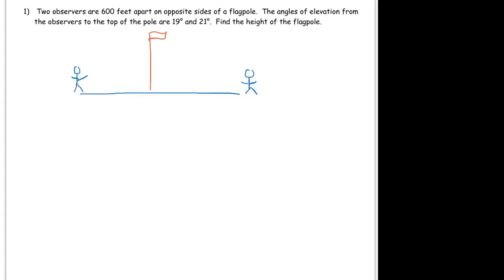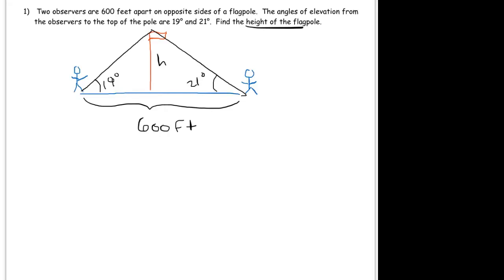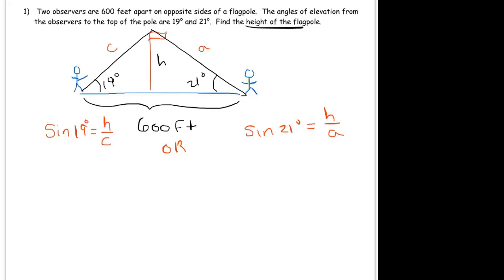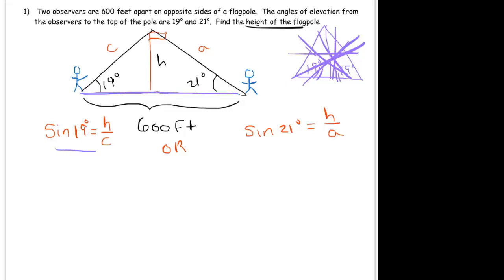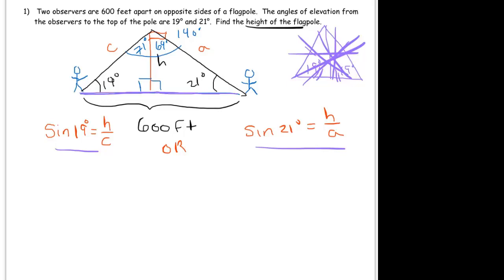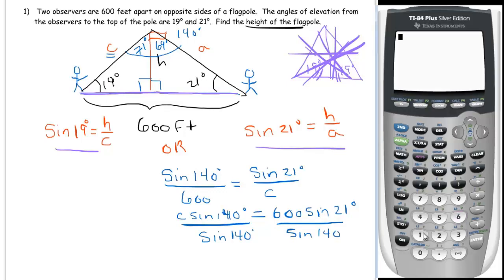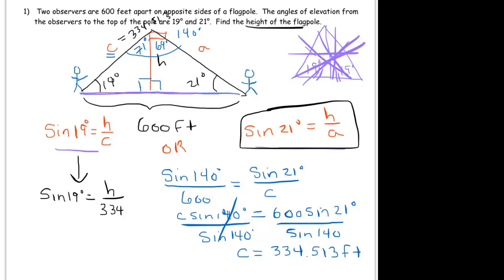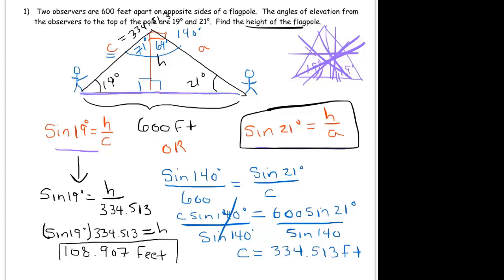Law of Sines Word Problem 1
Using the Law of Sines in a Word Problem